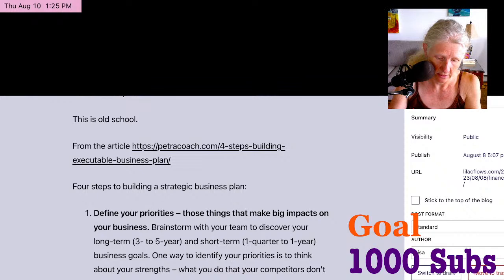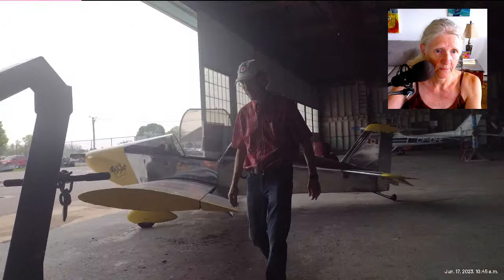On Edge: a podcast about living in a wheelchair and making stories with Dr. Lisa - Episode Six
Life in a wheelchair is not for the faint of heart. You will face enormous challenges every day. Sovereignty will become more critical than ever. Good Luck out there.
This podcast is about life in a wheelchair and starting a business.
Today I made the first draft of the business plan.
General chat about life.
Learning to make a budget with Numbers.
Writing a Business Plan
Getting Organized.
Staying Organized.

TTFN
Thanks for Joining in.
Like Sub and Share.
Keep Growing!

Yours in Adventure, Keith and Lisa!